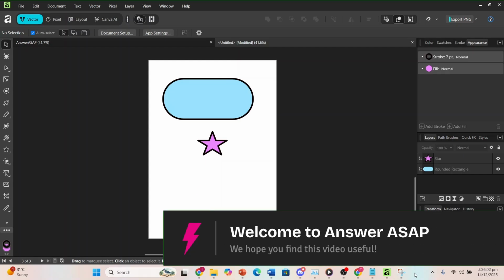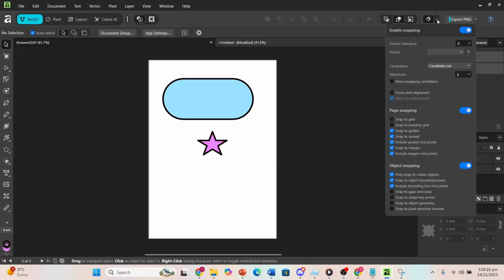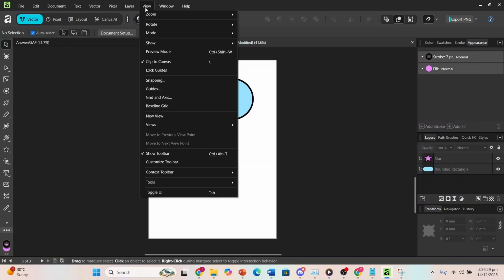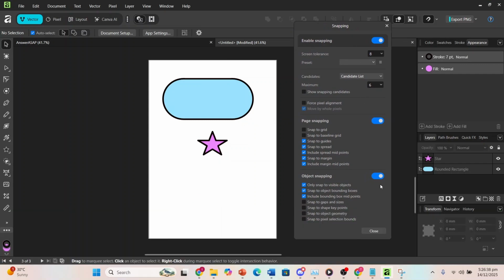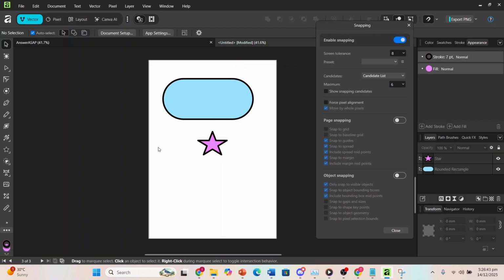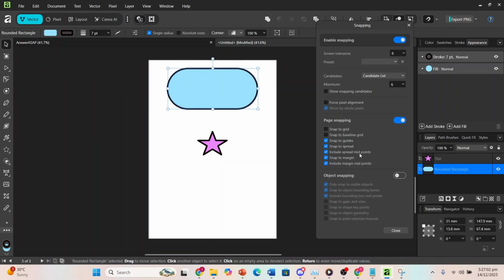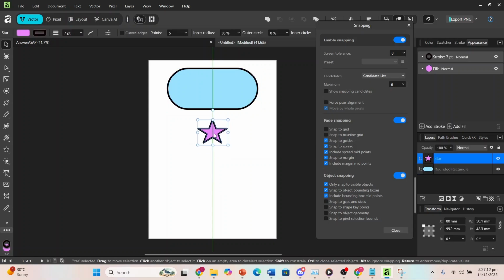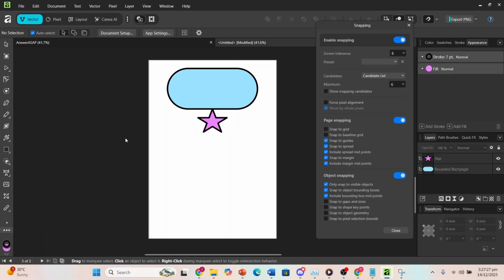How to USE SNAPPING in Affinity Studio (Step by Step)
This guide will show you how to utilize the snapping feature in Affinity Studio to align objects precisely with ease. Please consider liking the video and letting us know if you have any comments, ideas or questions, we really appreciate any feedback! We have plenty of other tutorials on our channel so come and see if we can help you with anything else :)